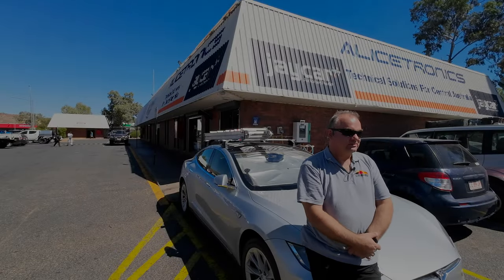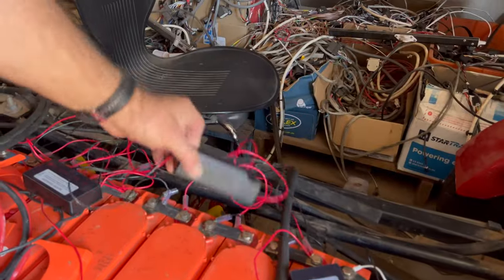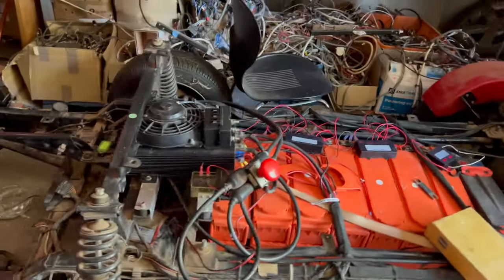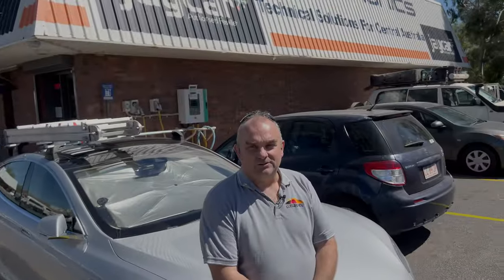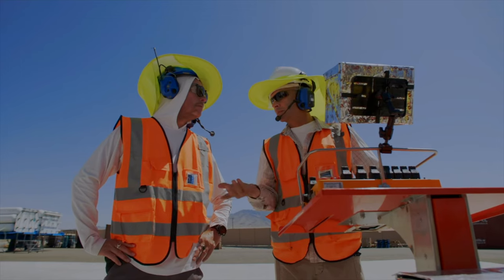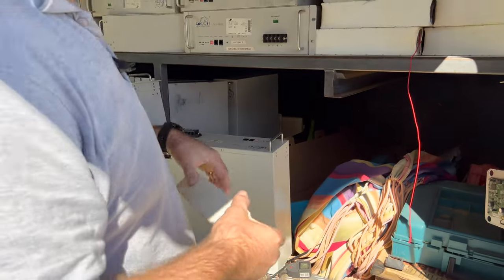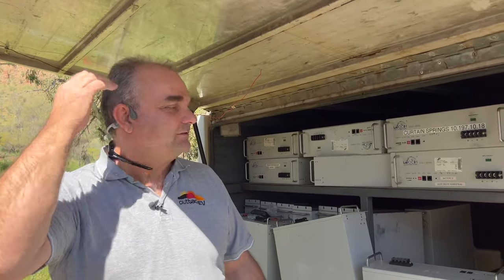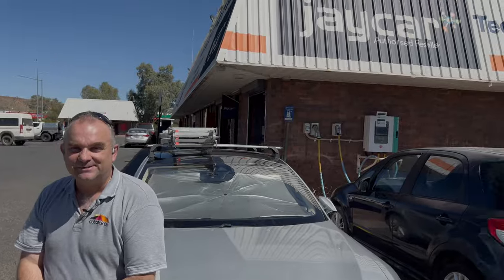High-Voltage Chat: EV Pioneer Powers Up the Outback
In this video, we meet up with Outback EV Hunter @outbackev-hunter6035  from Alice Springs in the Northern Territory.

It was his wild idea that we embark on a 35,000+ km figure-eight journey around Australia. With nearly a decade in the EV world, he has extensive experience driving and charging in the Outback. He played a major role in establishing the first "network" of charging stops in central Australia and continues to do so today.

Ever heard of Google's Project Loon? Or a electric-powered and solar-powered people mover from the Sydney Olympics?  Join us as Hunter shares his passion for repurposing batteries, debunks EV fire myths, and gives us the lowdown on Outback charging – including the new NRMA fast chargers!

We even get a sneak peek at some of his projects, like the resurrected "Solar Baby" and a unique battery swap idea. If you're curious about EVs in the bush, this is the video for you!

Join us as he discusses Outback charging and these passions:

* Google Project Loon and its connection to Alice Springs
* The Sydney 2000 Olympics and the Frazer-Nash Solar Baby people mover
* Repurposing batteries
* A future where outback charging is not reliant on diesel
* NRMA fast DC chargers in the NT
* EVs can work in the bush
* PHEV/Model 3/Model S/TOCA